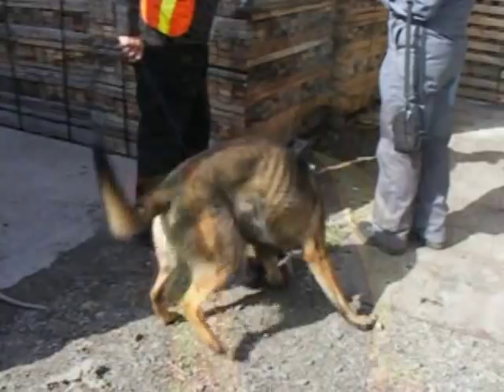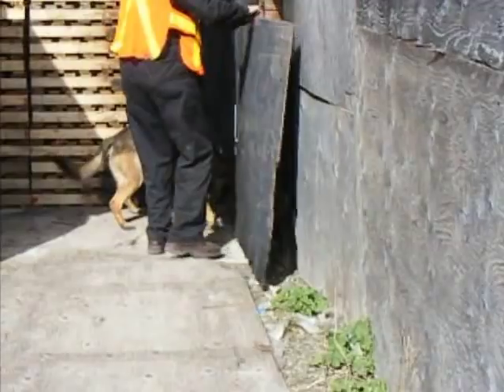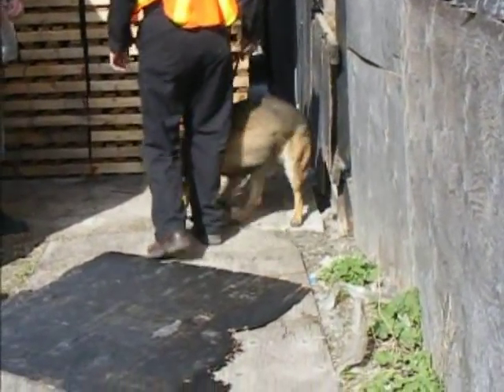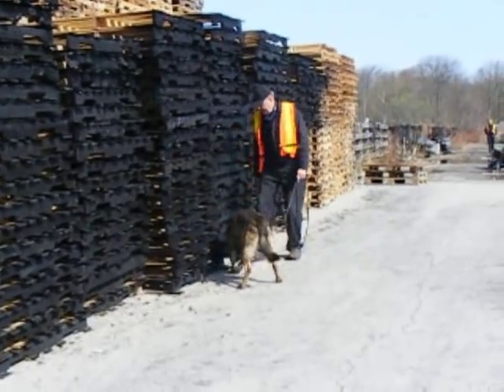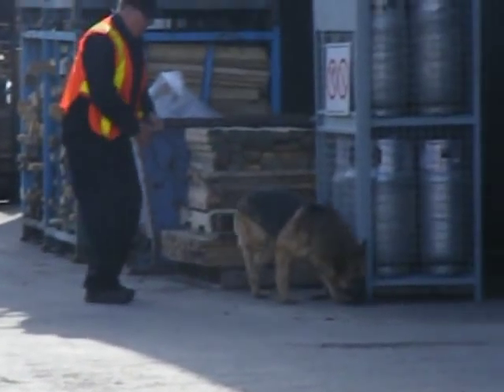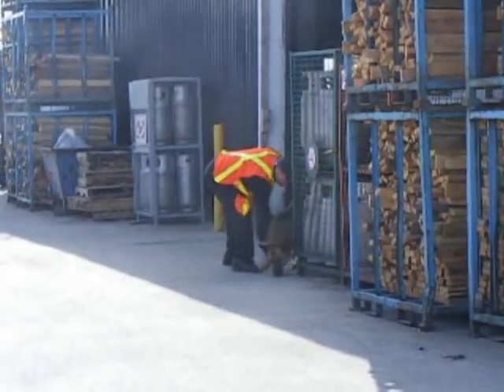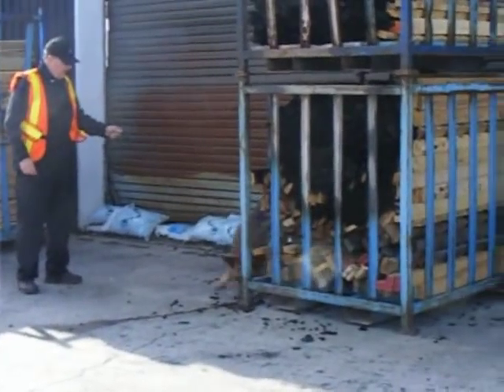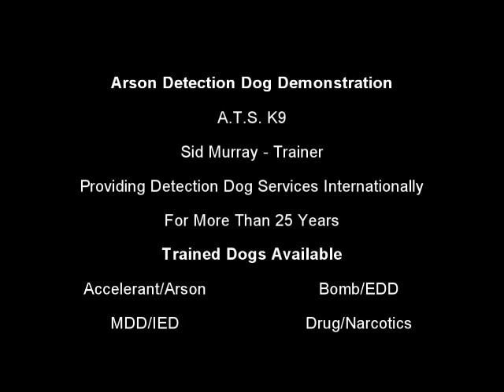Accelerant Detection Dog Demonstration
Sid Murray, ATS K9 has been training detection dogs for 25+ yrs. ATS K9 provides detection dog svc worldwide.